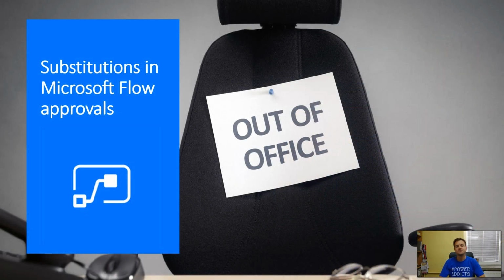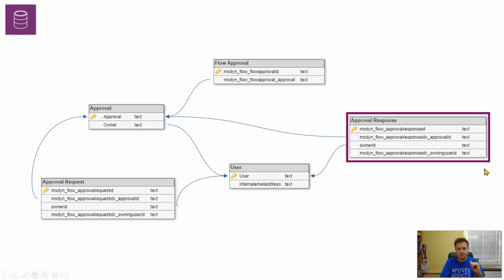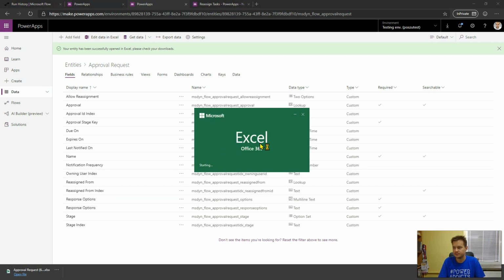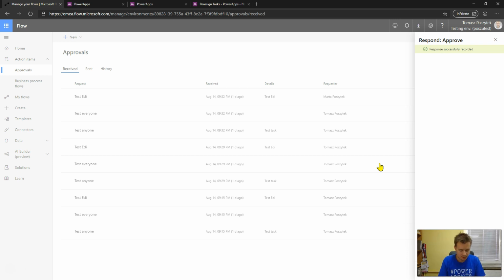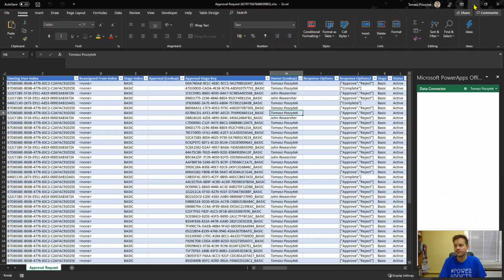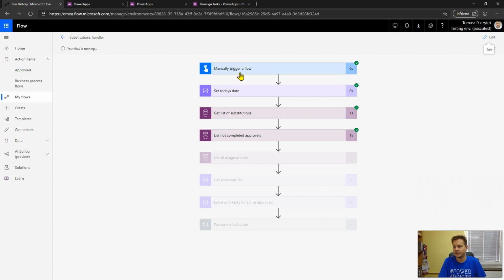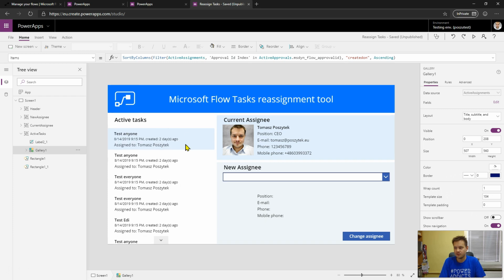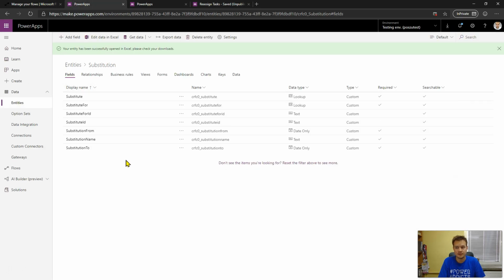Substitutions in Microsoft Flow approvals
In this video I'd like to share with you how you can manage substitutions in you running Microsoft Flow approvals, as well as how to simply reassign task to another user even if the original assignee is out of office.

You can get the described PowerApp from the Community Gallery